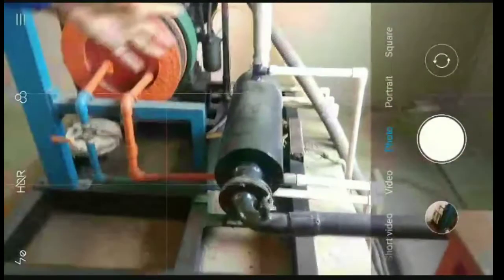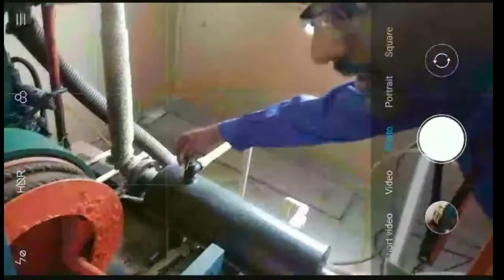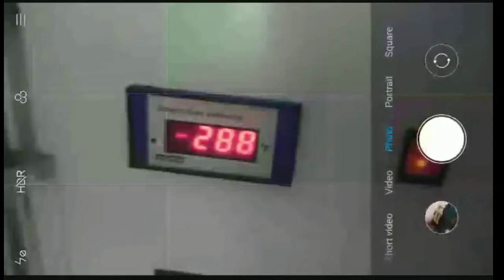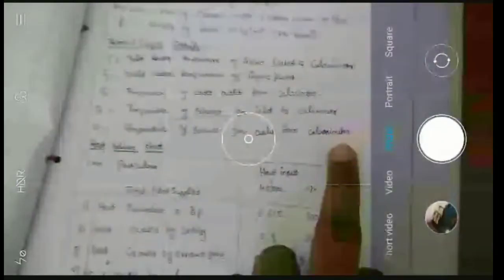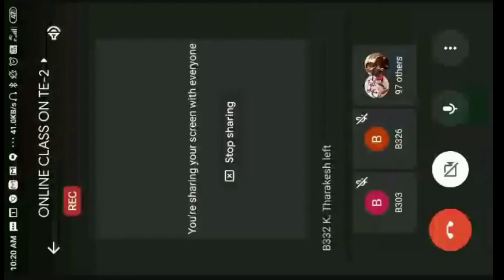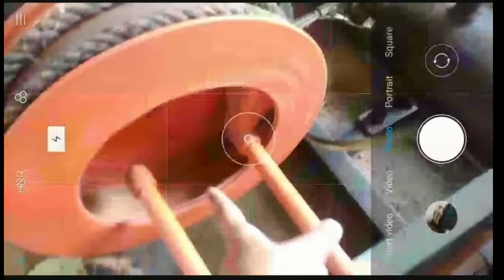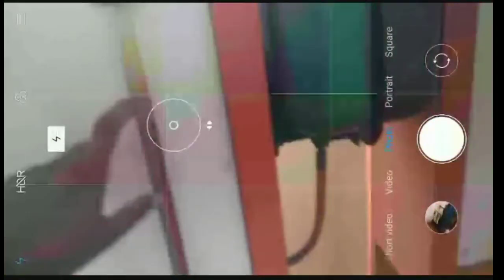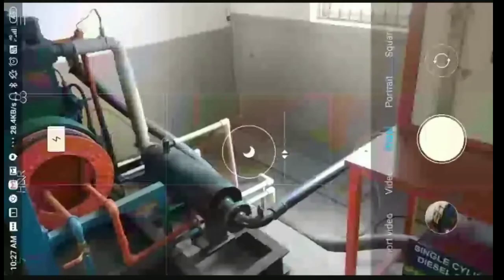HEAT BALANCE SHEET ON HS DIESEL ENGINE